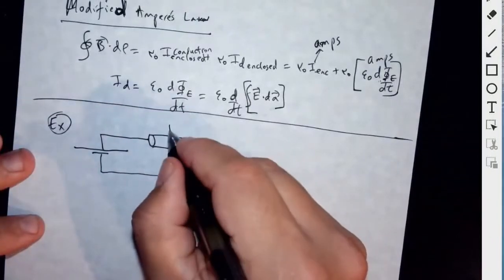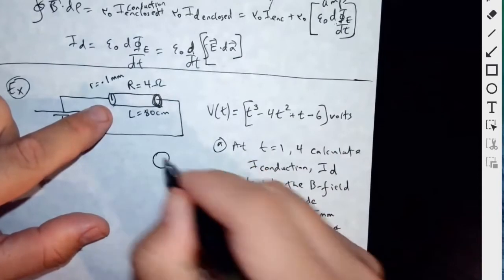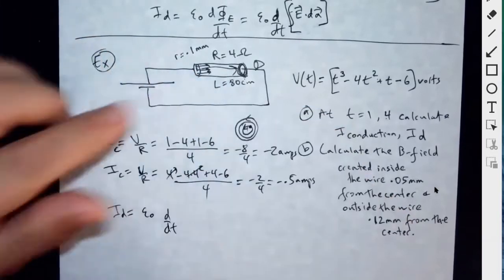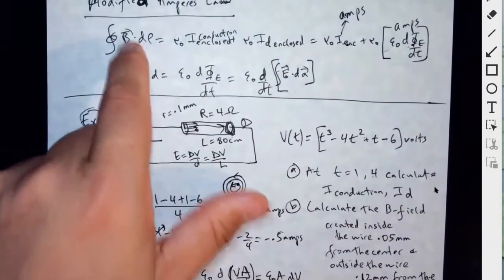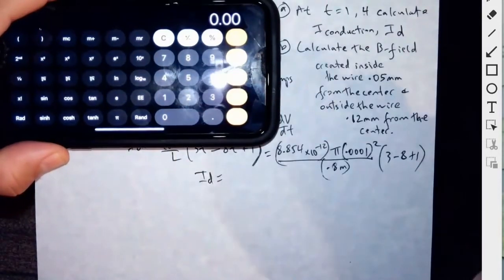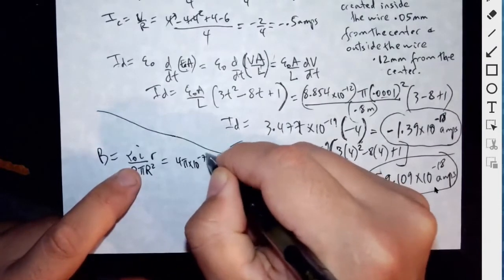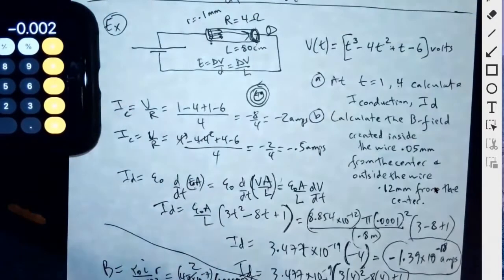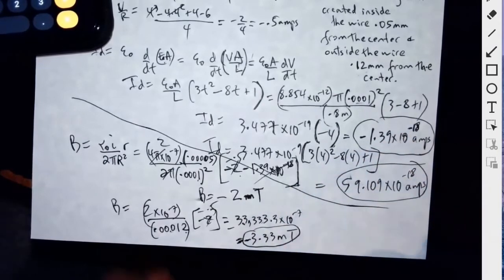Displacement Current Example 1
This video shows how to compute the Displacement Current and the Magnetic filed inside and outside of a resistor connected to a battery if the battery voltage is changing in some random fashion.